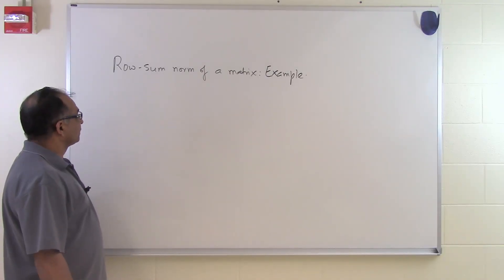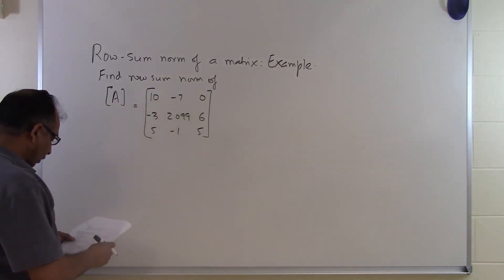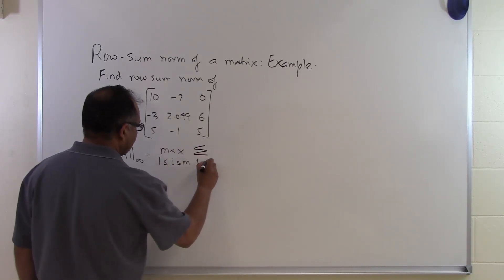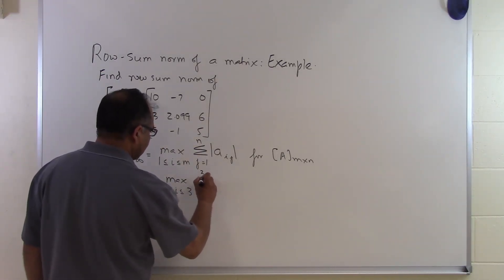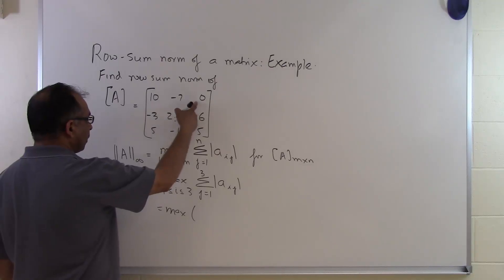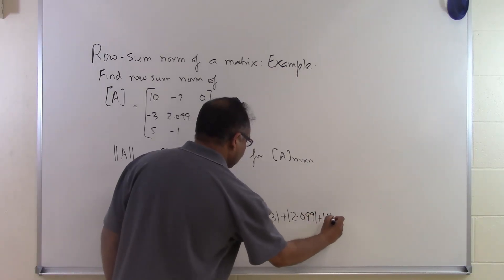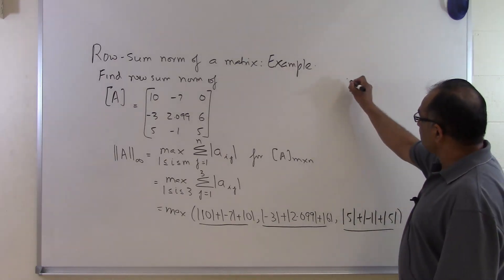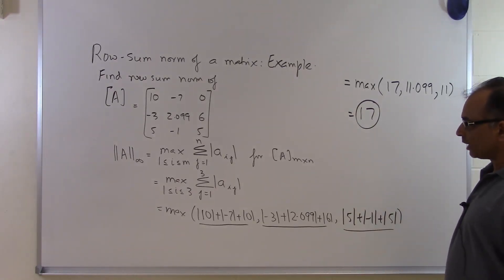Chapter 04.09: Lesson: Row Sum Norm of a Matrix: Example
Learn via an example row sum norm of a matrix. For more videos and resources on this topic, please